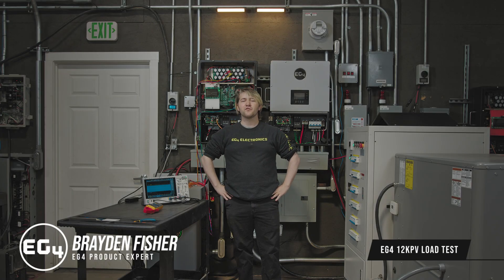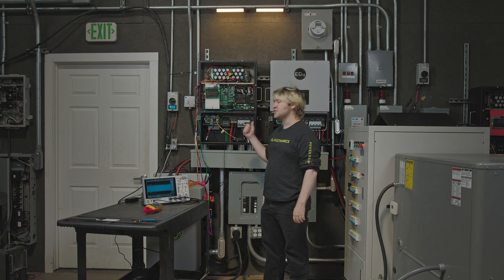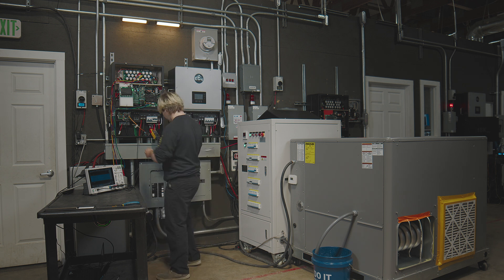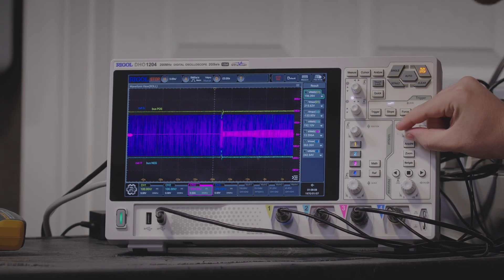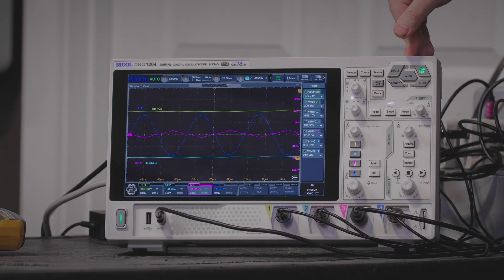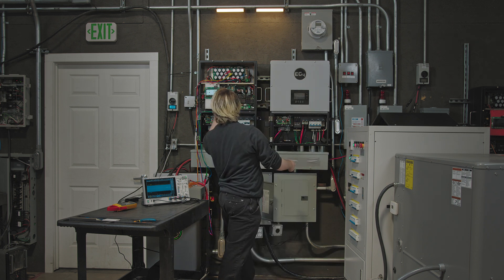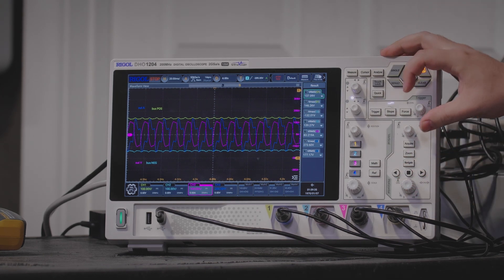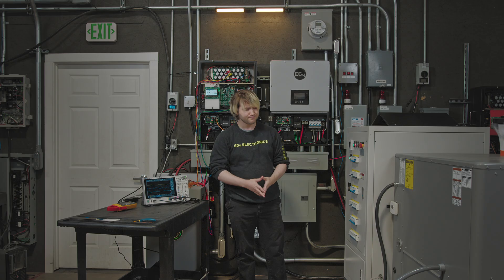Pushing the Limits of the EG4 12kPV | 5 Ton HVAC Load Test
In this video, we test the surge capabilities of the 12kPV by running a 5-ton HVAC on a single unit's EPS with an additional 3kW of running loads and no grid for backup.